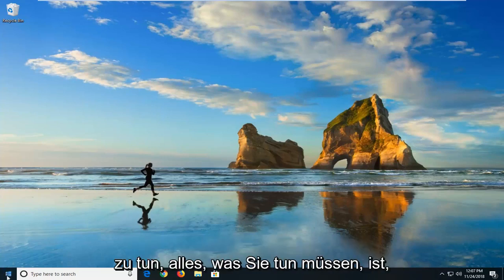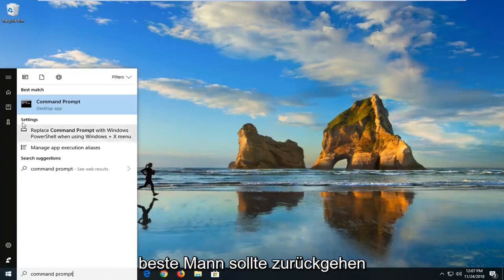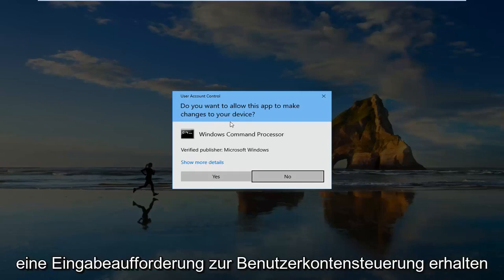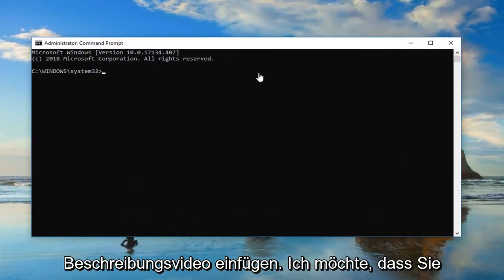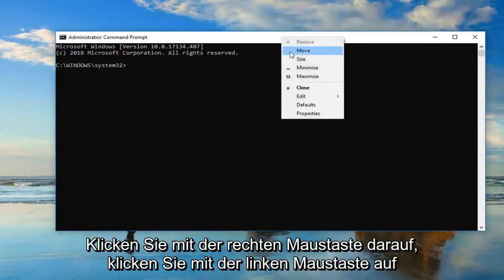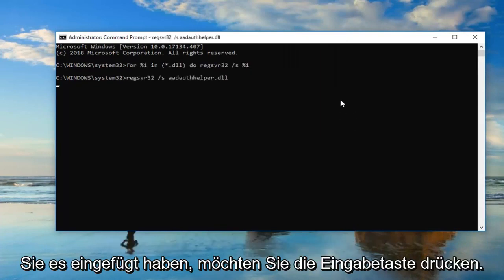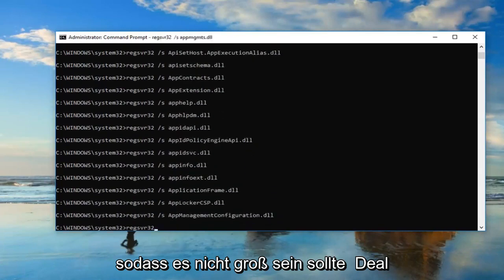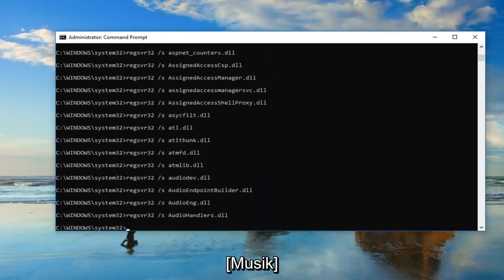Lösung: 0xc0000142 – Die Anwendung konnte nicht ordnungsgemäß gestartet werden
Die Anwendung konnte unter Windows 10 nicht ordnungsgemäß gestartet werden 0xc0000142.

Möglicherweise sind Sie schon einmal auf einen Moment gestoßen, in dem Sie versucht haben, eine Anwendung zu öffnen, die jedoch nicht geöffnet werden konnte, und stattdessen eine Fehlermeldung angezeigt wurde, dass die Anwendung nicht ordnungsgemäß gestartet werden konnte (0xc0000142). Wenn Sie diese Fehlermeldung erhalten, könnte Sie dieser Beitrag interessieren.

Heute konzentrieren wir uns auf diesen Fehler beim Öffnen der Eingabeaufforderung. Die Eingabeaufforderung ist normalerweise eine der Konstanten beim Beheben verschiedener Arten von Fehlern unter Windows 10. Aber was ist, wenn dieselbe Eingabeaufforderung auf denselben Fehler stößt? Es wird wirklich schwierig, diese Art von Fehlern zu beheben. Aber es ist nicht unmöglich, dies zu tun. Es gibt eine Reihe von Faktoren, die diese Art von Fehlern verursachen. Wir werden jede mögliche Lösung ausprobieren, um diesen Fehler zu beheben.